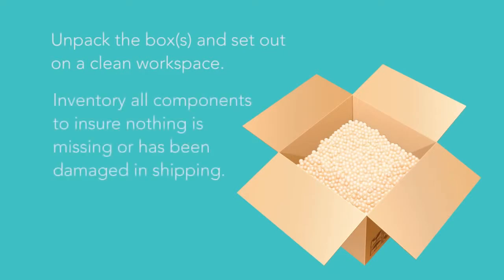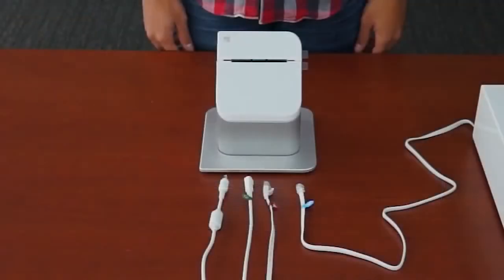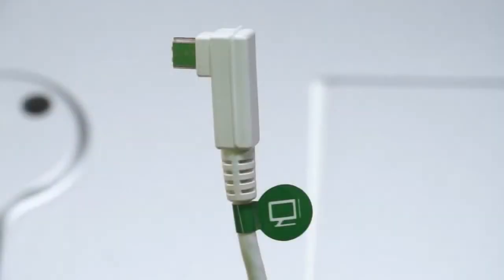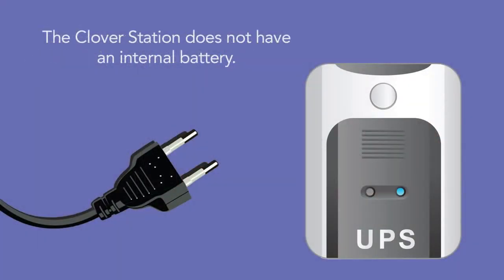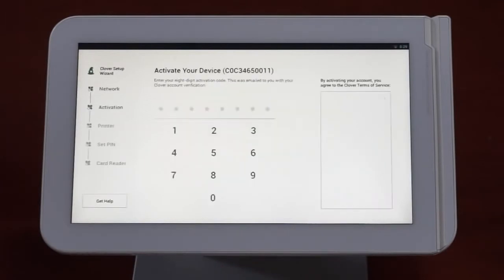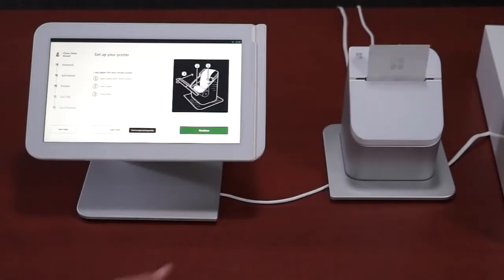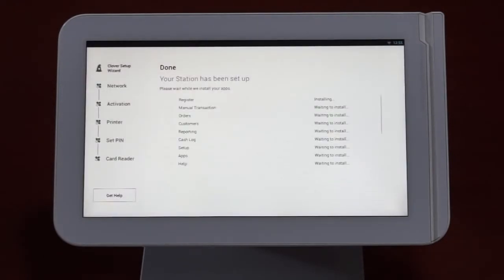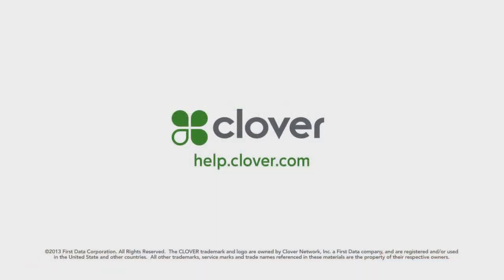Clover Station Setup